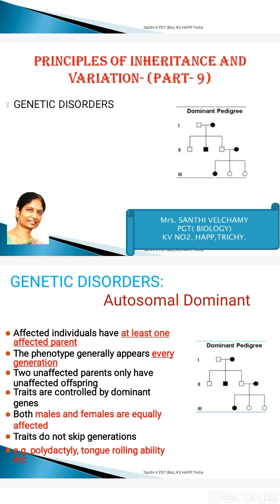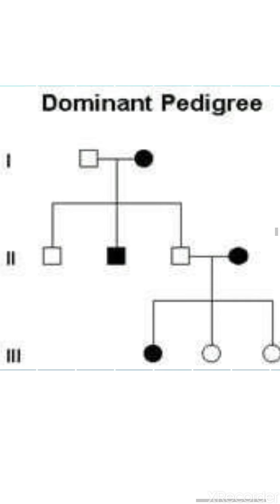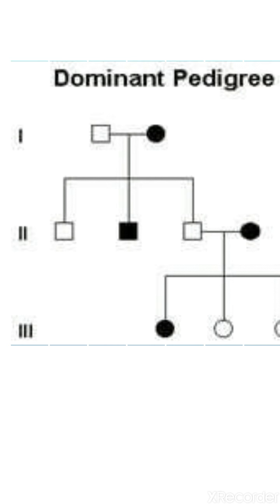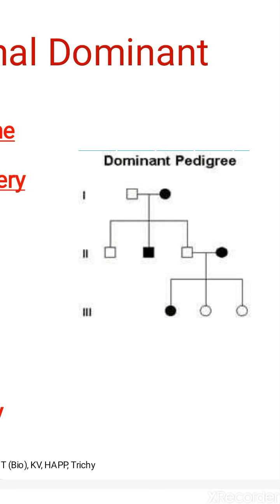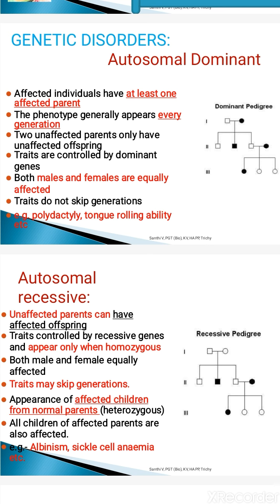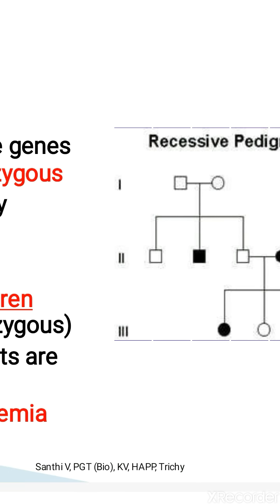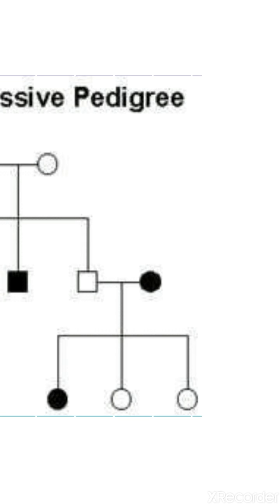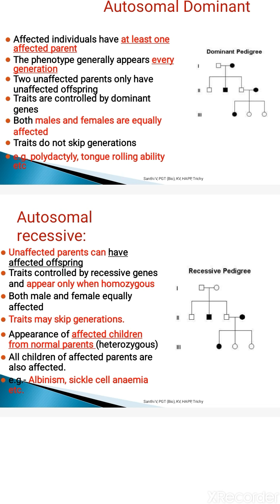Genetic disorders-XII Biology || Principles of inheritance and variation - Part-9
XII Biology,ch 5-Principles of inheritance and variation -  part-9